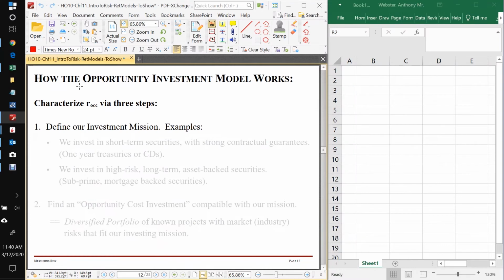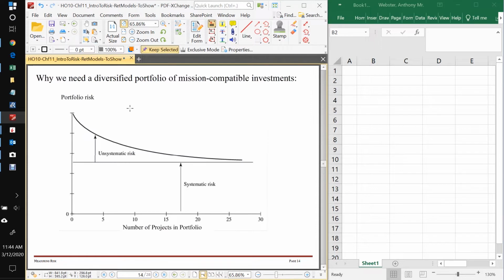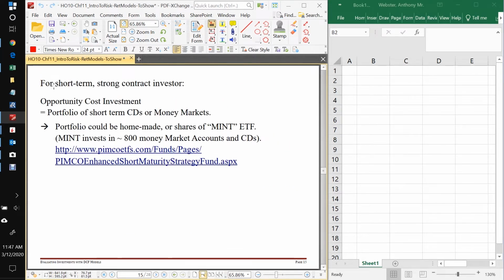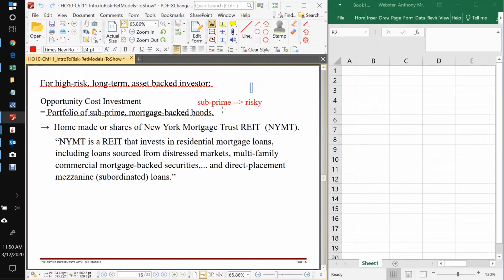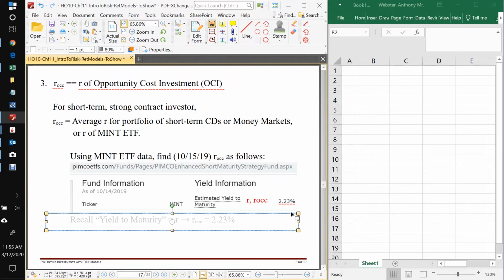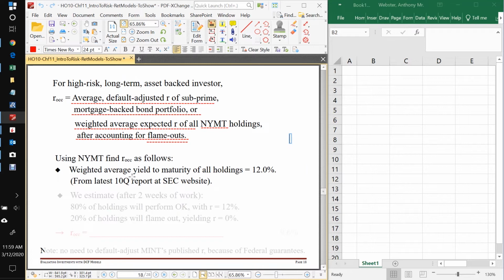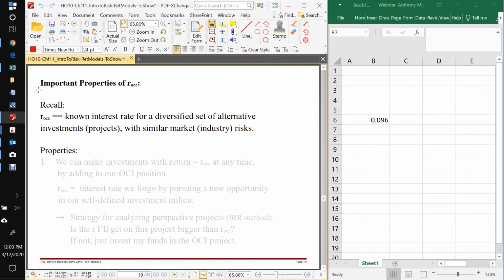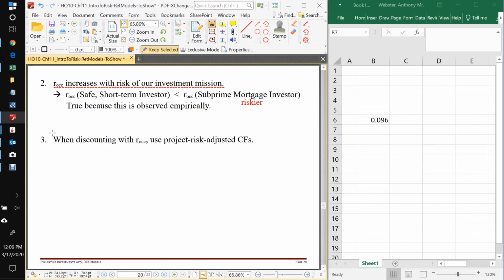CH10 - Intro to Risk Models, Part 2